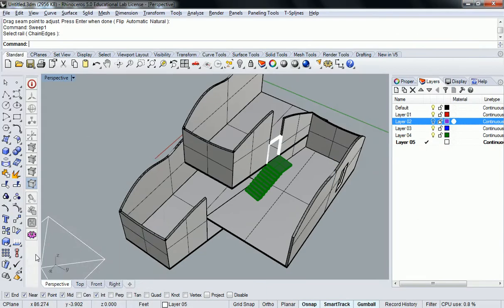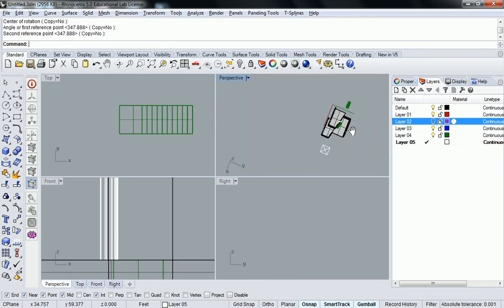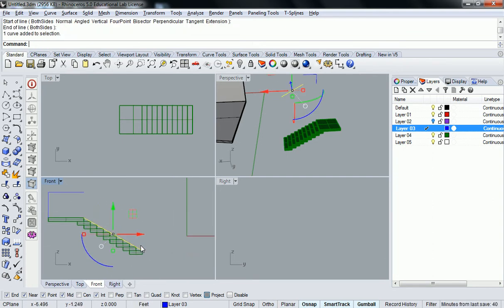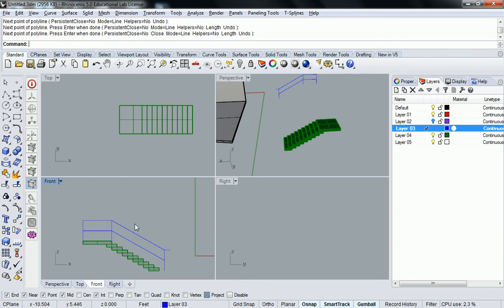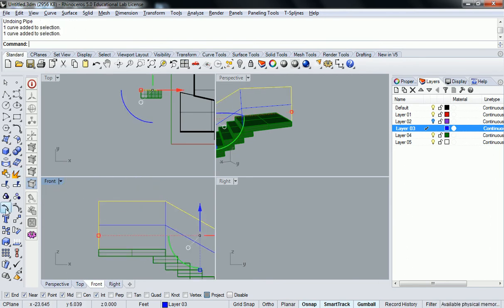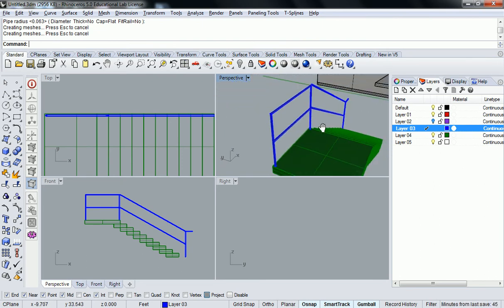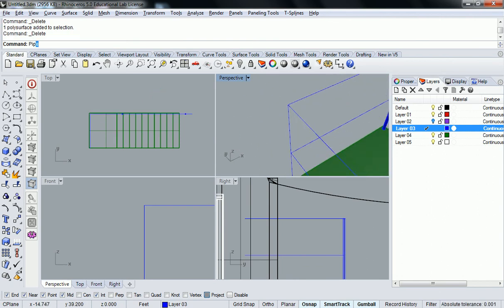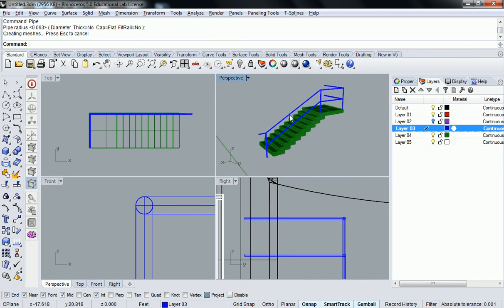Rhino - 90 - Pipe for Handrails